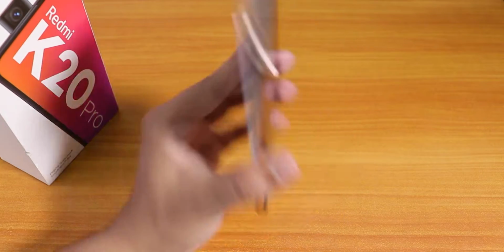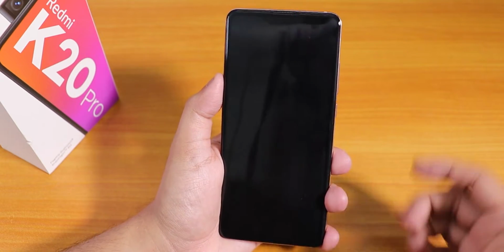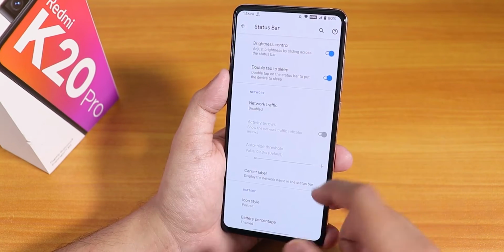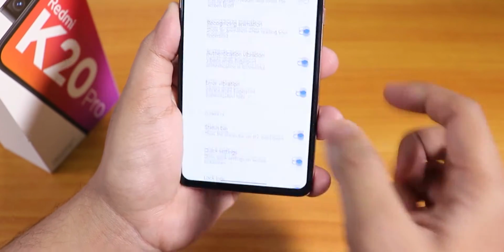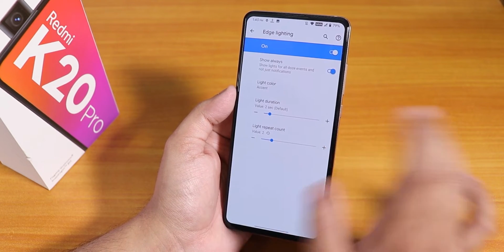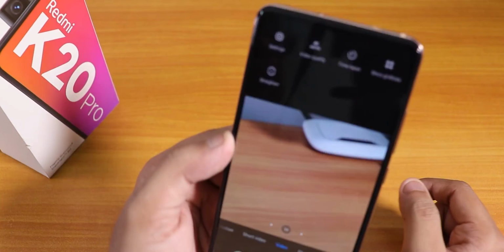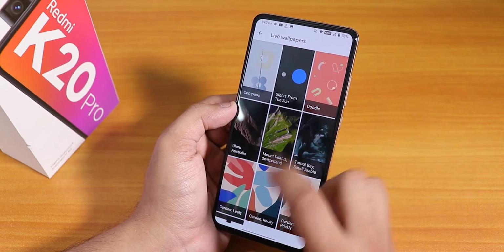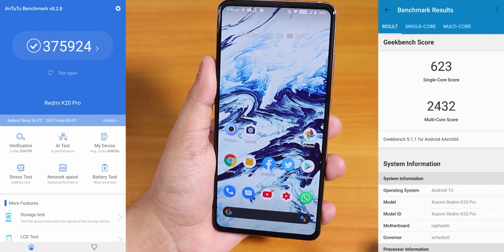HavocOS V3.4 With Face Unlock On Redmi K20 Pro! Totally Worth It 😍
Timestamps:
Build Info 00:24
Stock Launcher: 00:58
Misc Info: 01:23
AOD Problem: 01:42
Screen Off FOD Speed: 01:58
Bug: 02:22
FPS & Screenrecord: 02:27
Custimzation: 03:14
Bug: 04:55
Lockscreen FOD: 05:08
Stock Cam: 08:15
Battery Life: 08:54
Accent Color: 09:47
Face Unlock: 10:34
Stock Dialer: 11:25
Benchmarks: 11:38

*THE AOD May or may not work properly for you. For me it wasn't working.
But the dev himself and some other users contacted me said that AOD works so I guess it just didn't work for me*

UPI: titash.sharma-1@okaxis